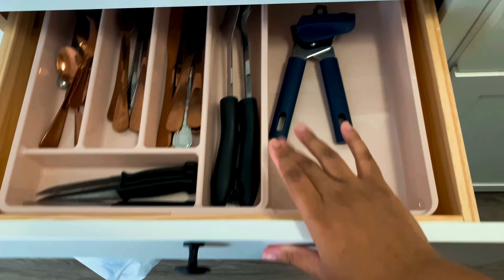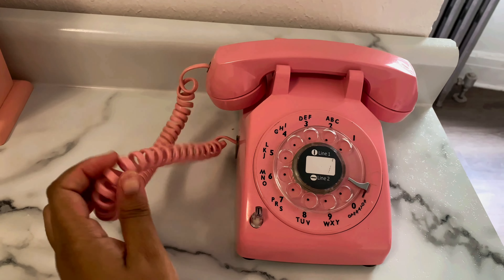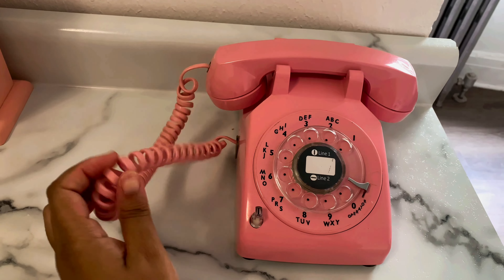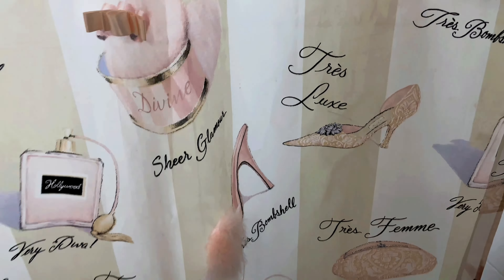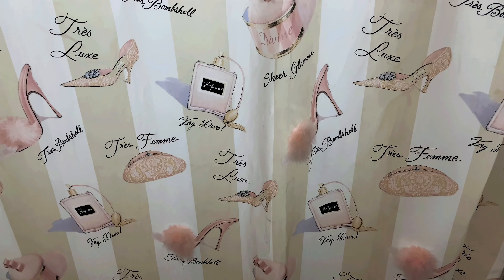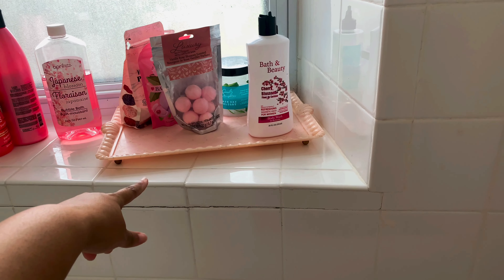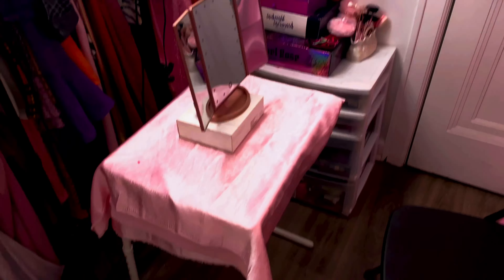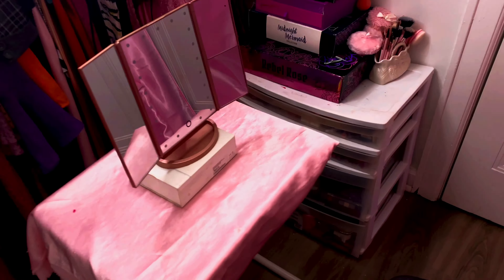💘Vintage Apartment/Updates/decor💘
Welcome to my Vintage Glamour YouTube Channel!

I am so excited  you decided to stop by. ✨

I post new content every 3 days✨ and we have a Beautiful glamorous time on this Channel💋.

What you will find here: *Old Hollywood inspired style💋.

Glamour *Beauty-in-depth tutorials & reviews💋

Hair- how to's & in-depth tutorials 💋

Fashion - reviews, showcases, whats up and coming.💋

Corsetry - how to's, reviews, showcases, Q & A's Bloopers💋 & my children💋

Collaborations with brands and whats up and coming for the season. All views are 100% my own opinions.💋

Dolls💎your time is precious and I love that you're choosing to spend it with me and supporting my channel.💋

  PLEASE DON'T FORGET TO LIKE  SUBSCRIBE FOR MORE VIDEOS- if ya wanna join and be a Pin-up Doll ❤️ HIT the SUB button and CLICK the NOTIFICATION BELL 🔔 so you'll always know when I upload something Glamorous!

💋NEW VIDEO UPLOADS EVERY 3 Days💋

Miss Savi Monroe is a Vintage Model, Blogger, Vintage Makeup Enthtusiast , Vintage Hair Enthusiast and Vlogger To book kindly email her at 💋